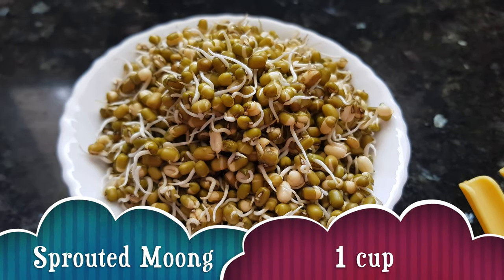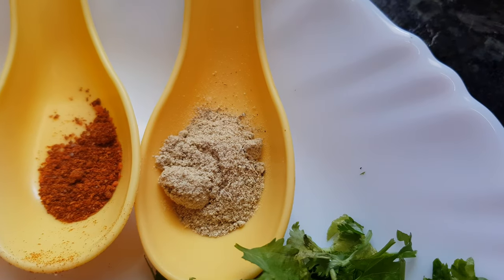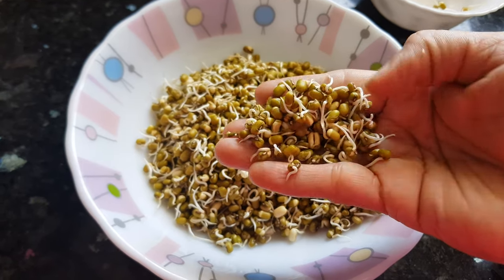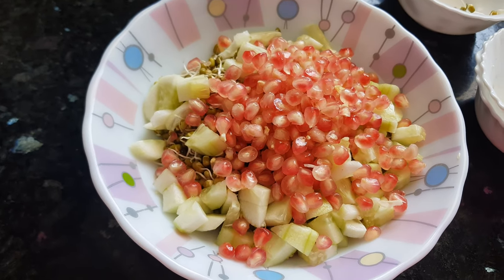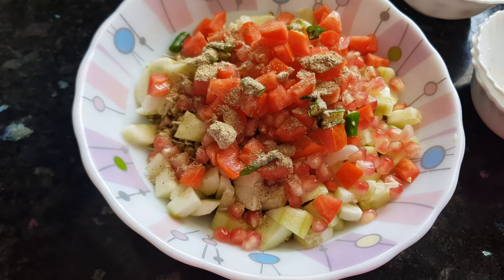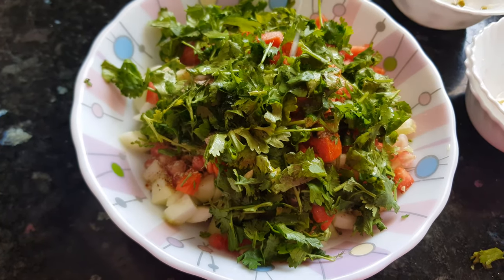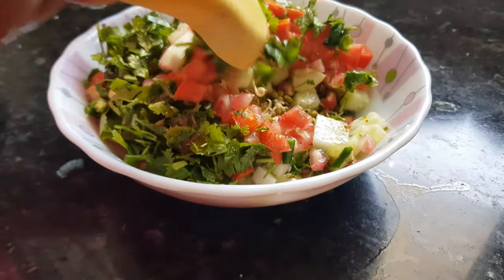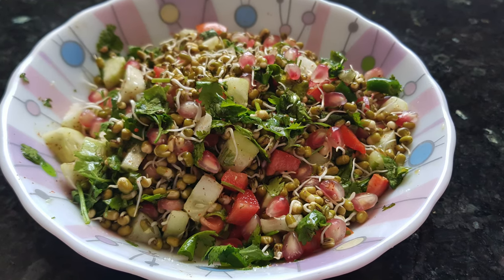SALAD... Healthy way to eat MOONG SPROUTS